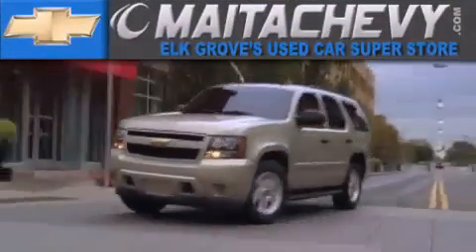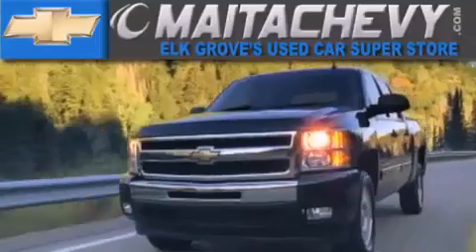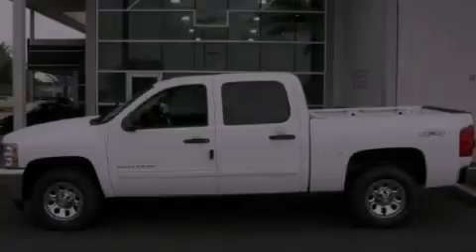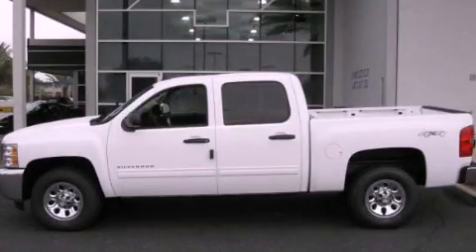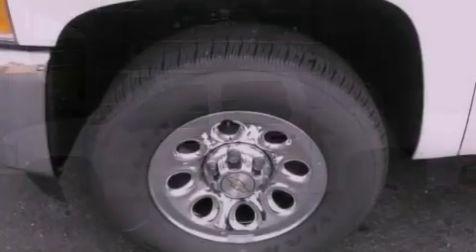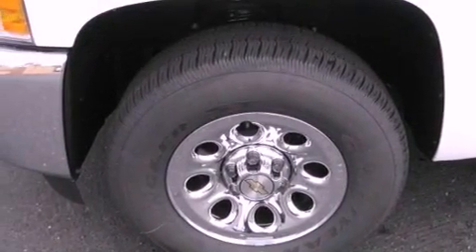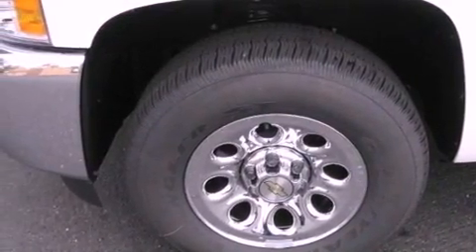2012 Chevrolet Silverado 1500 Folsom